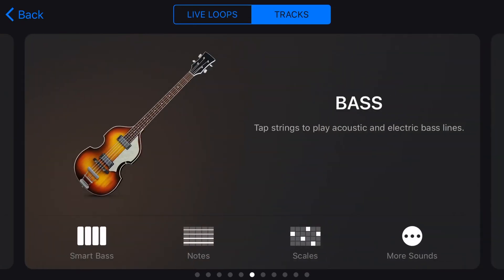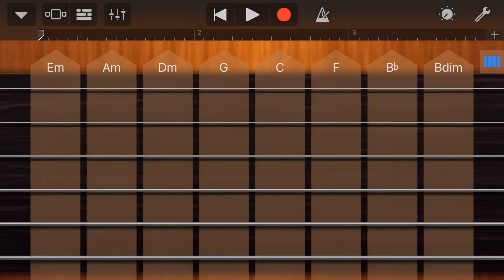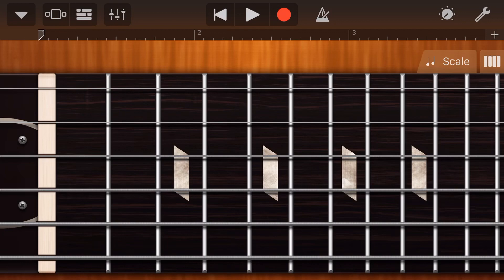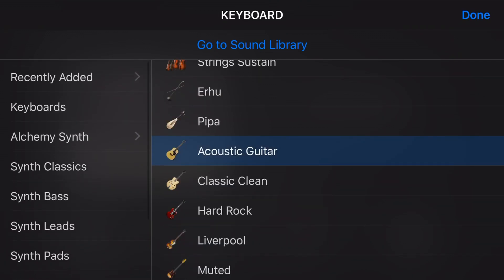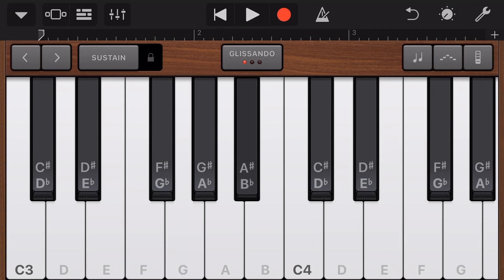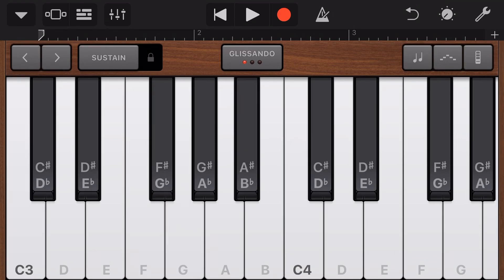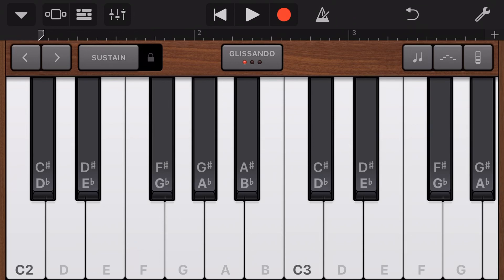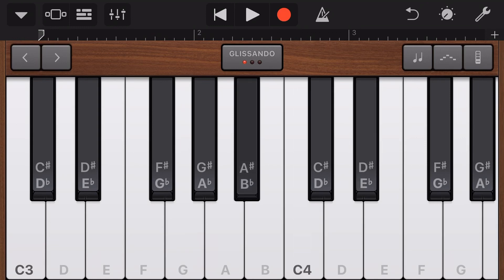How to play touch instruments with the keyboard in GarageBand iOS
The touch guitar, bass, strings and other instruments in GarageBand iPhone and GarageBand iPad are great, but it can sometimes be hard to get a great performance with the interface.

Wouldn't it be great if there was a way to play the virtual touch instruments with the keyboard instead? There is, and in this video, I'm going to show you how.

== Pete Recommends ==

== Web & Social ==